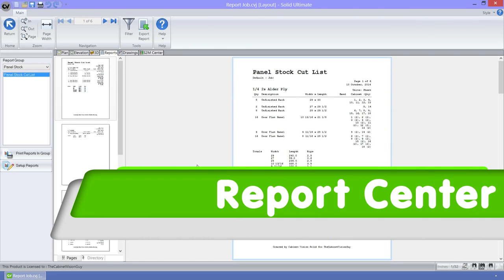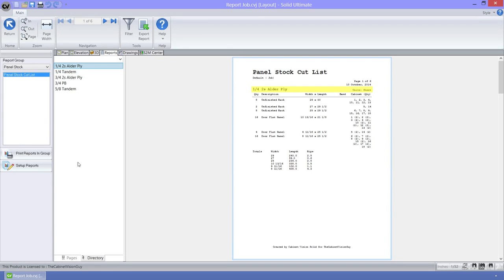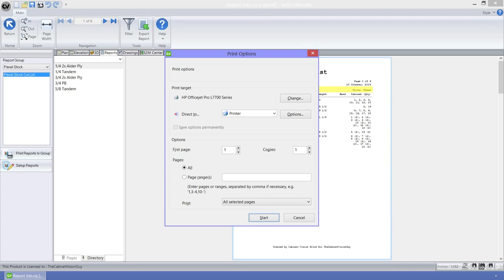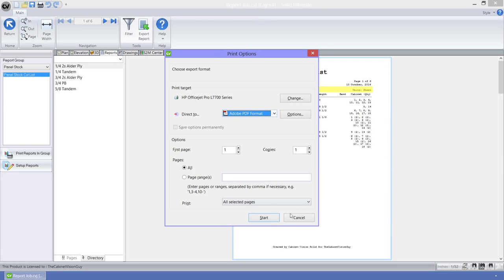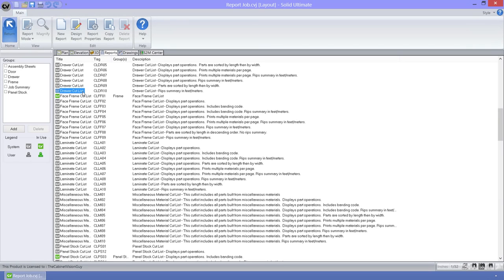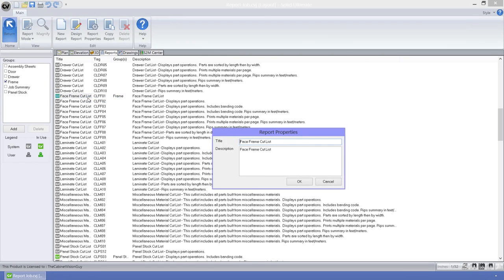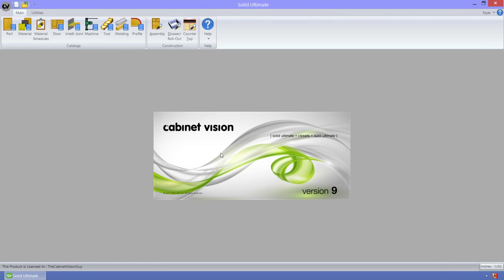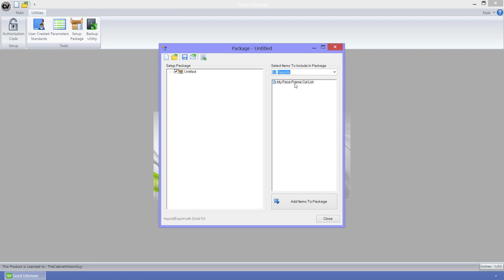Mademaq : Cabinet Vision Version 9 - Centro de elaboración de reportes